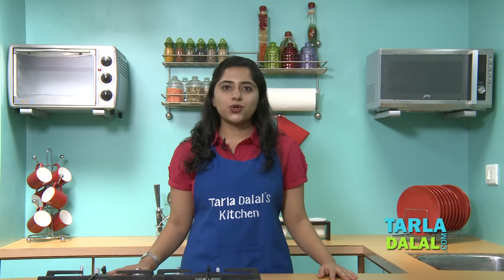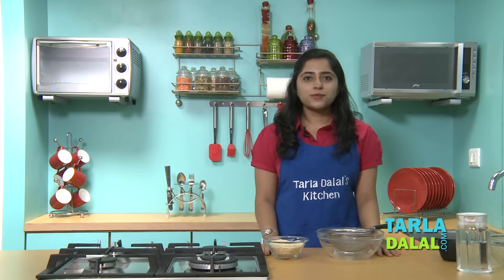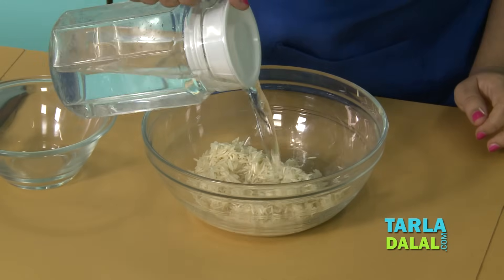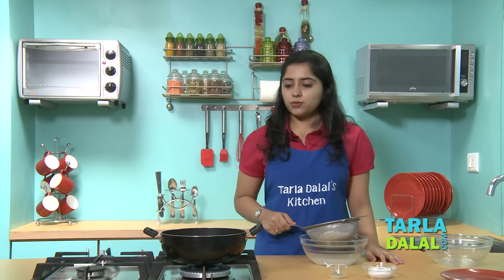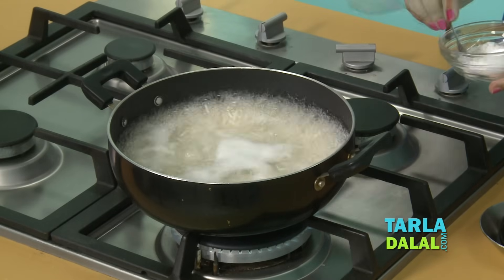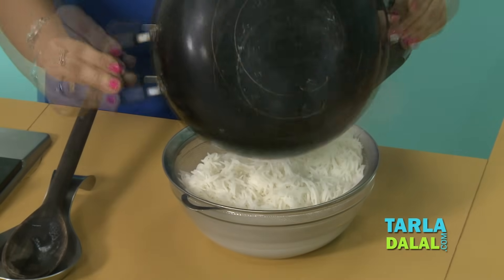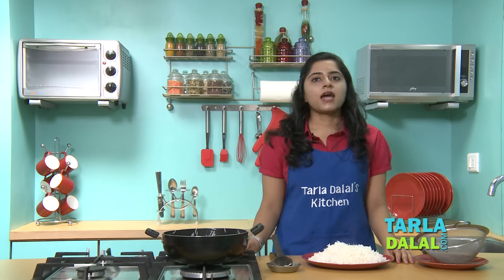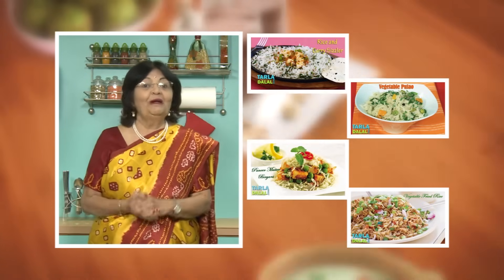Easy Ways to Avoid Sticky Rice by Tarla Dalal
Easy Ways to Avoid Sticky Rice

Wash the rice and let it soak in enough water for atleast 15-20 minutes and drain, this helps to remove the extra starch. Adding a teaspoon of oil or a few drops of lemon juice to the water while cooking rice will prevent the rice from being sticky and ensure separate grains that can be used especially for fried rice, biryani etc.